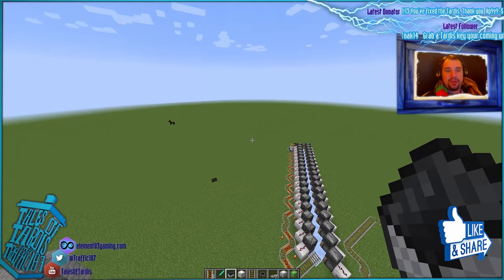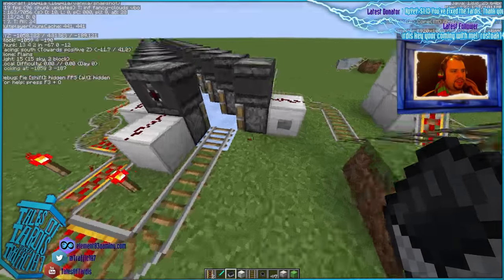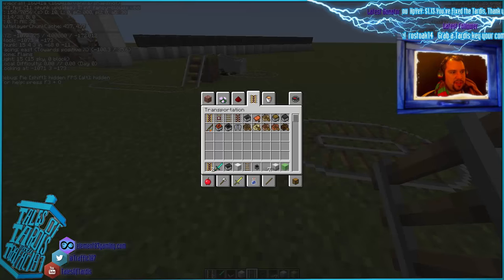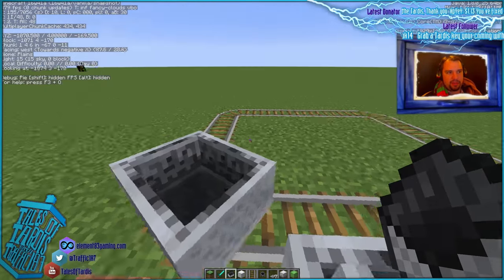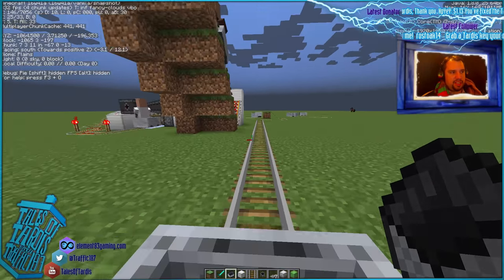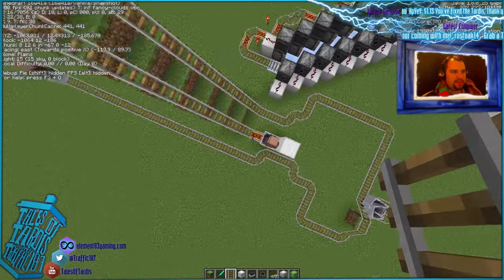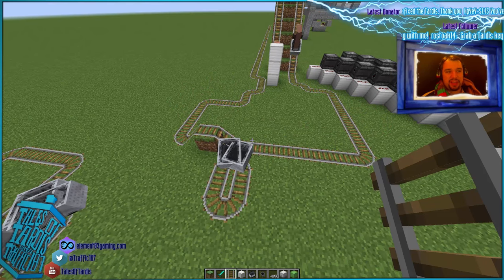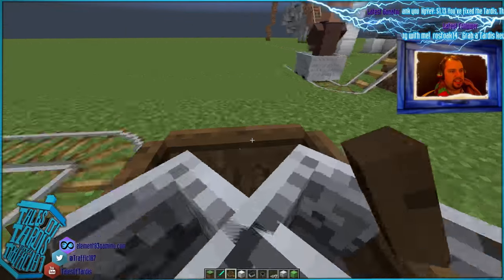Minecraft snapshot 1.11 / 16w41a - Minecart Fun